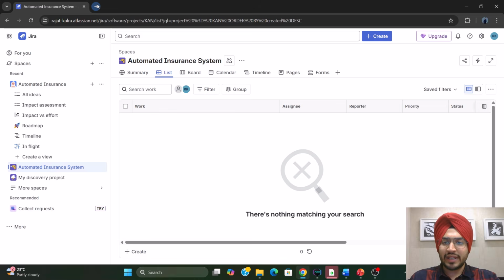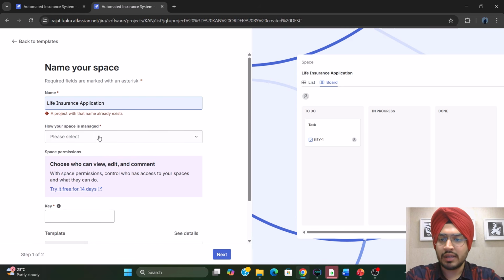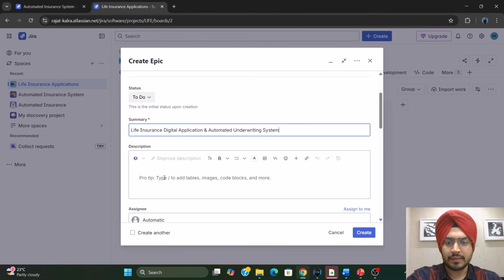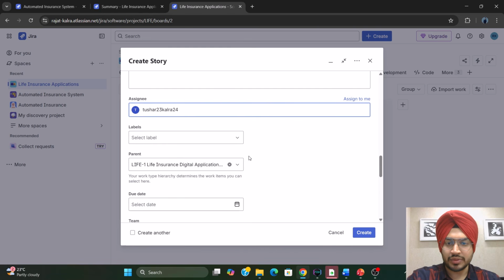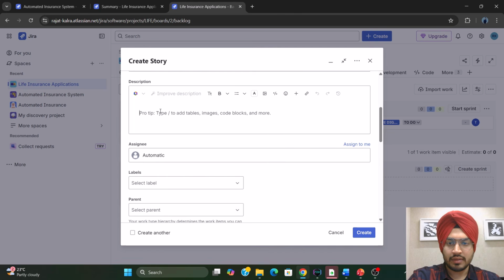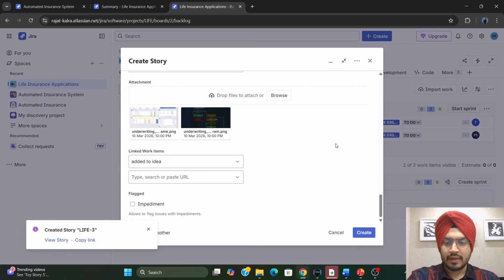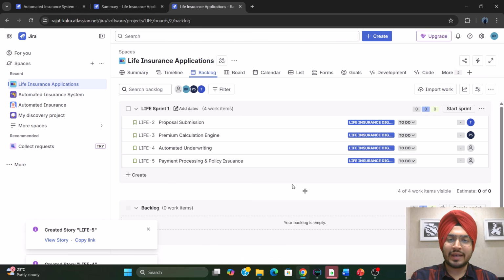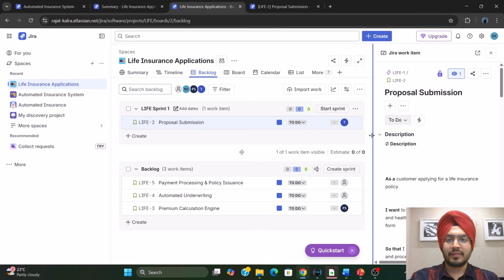Jira for Business Analysts | Requirement & Product Backlog Management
In this video, you'll learn how Business Analysts use Jira to manage requirements and organize the product backlog in a real-world Agile project.

We begin by creating a new Jira Project, followed by configuring the workflow to align with the software development lifecycle. Next, we create Epics, break them down into User Stories, and organize them within the Product Backlog. You'll also learn how to create and manage Test Cases, link work items, and structure requirements for effective collaboration across business and technical teams.

This practical walkthrough demonstrates how Jira helps Business Analysts track requirements, prioritize work, manage Agile artifacts, and improve communication throughout the project lifecycle.

Whether you're a Business Analyst, Product Manager, Product Owner, Scrum Master, Developer, Tester, or preparing for BA interviews, this video will provide a solid foundation in using Jira for real-world requirement and backlog management.